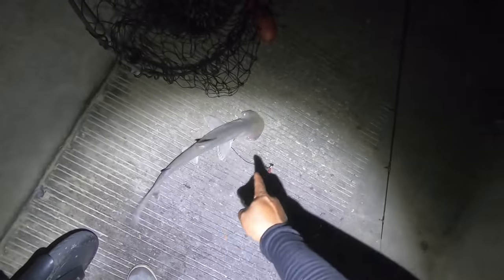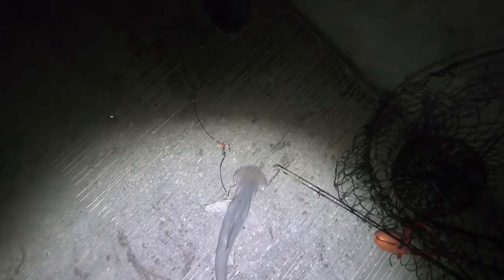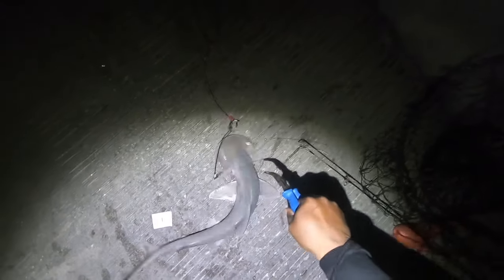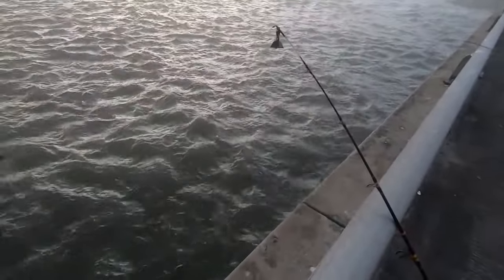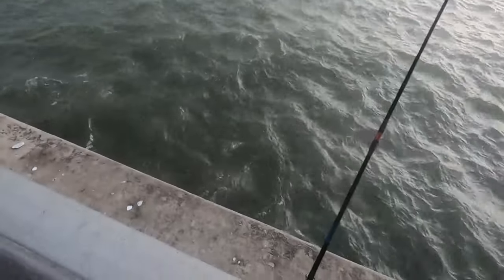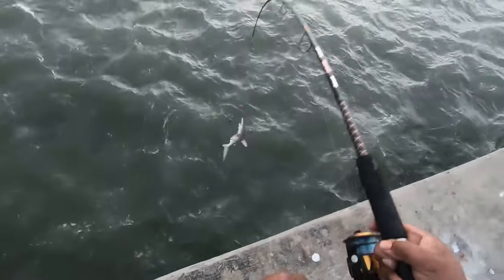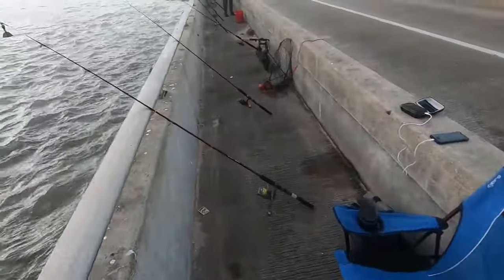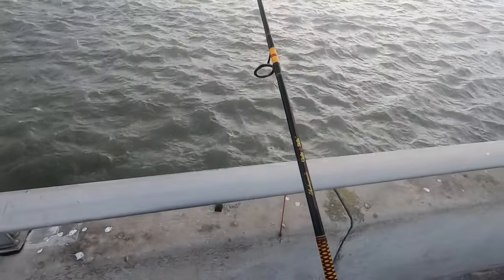Hard hard day of fishing at Matanzas inlet..... But persistence paid off!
Its been a while since I went fishing at Matanzas Inlet and with the full moon and good weather, I figured I would release some built up energy and catch some big fish. lol. I was sooo wrong. It was DEAD out there but I did manage to get on the Whitting. Peace!!!